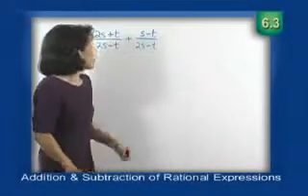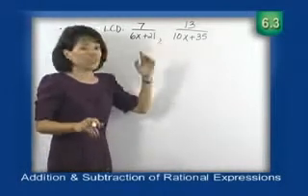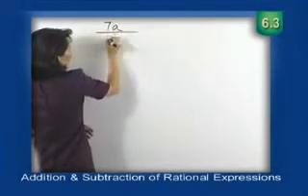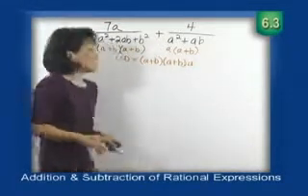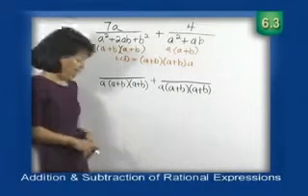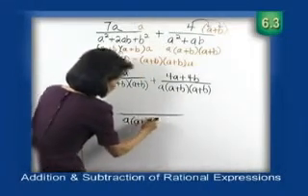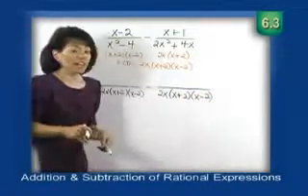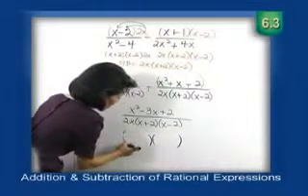6.3 -- Adding and Subtracting Rational Expressions